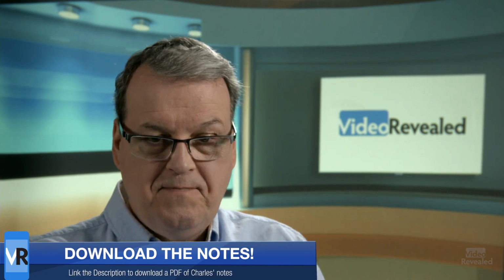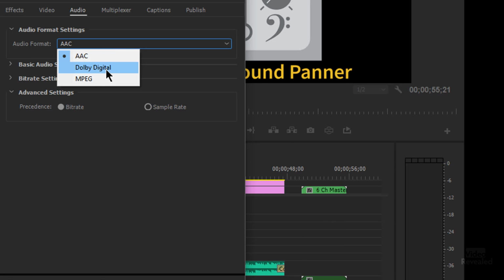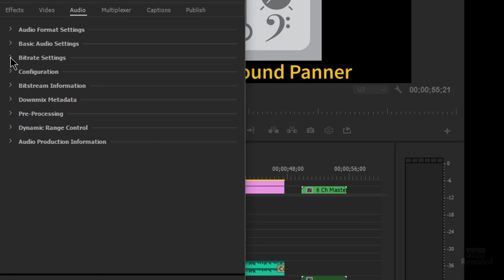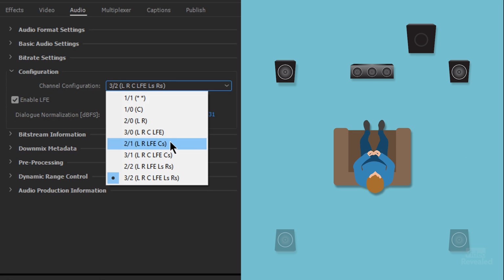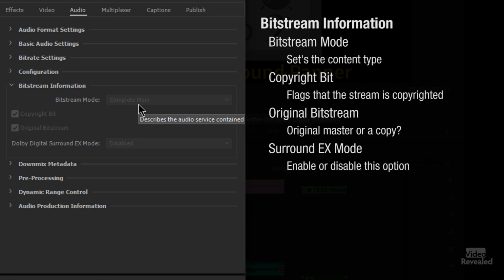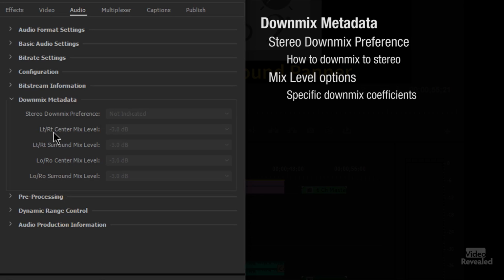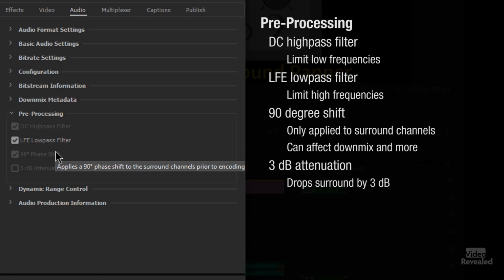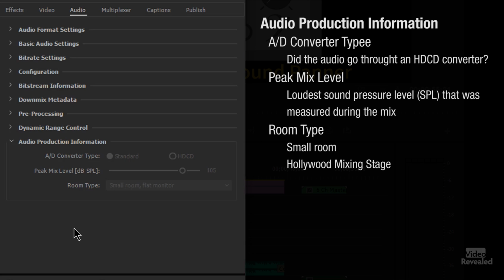5.1 Dolby Digital export options in Adobe Premiere Pro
UPDATE: Adobe has not renewed their Dolby license so as a result, any Dolby export functionality will not be available in any version of Premiere Pro CC, Audition CC or Media Encoder CC.

5.1 Surround Sound export must fit within the strict guidelines of Dolby Digital to guarantee playing properly. This tutorial will walk you through the correct settings needed. Thanks to Charles Van Winkle of Adobe for help with all the technical data.

QUESTIONS?

THANKS!